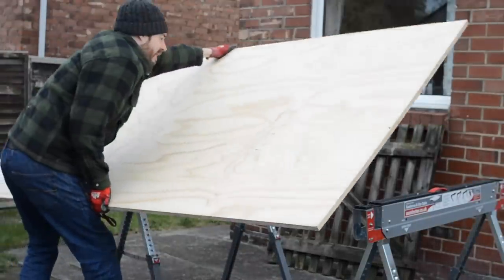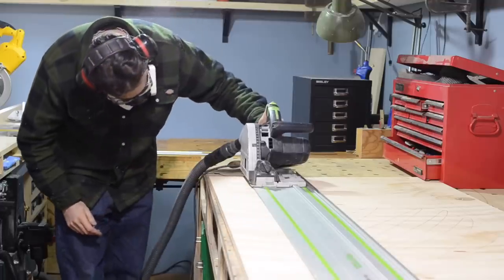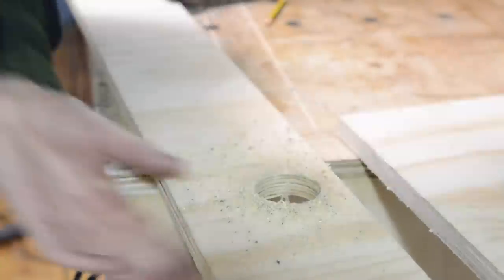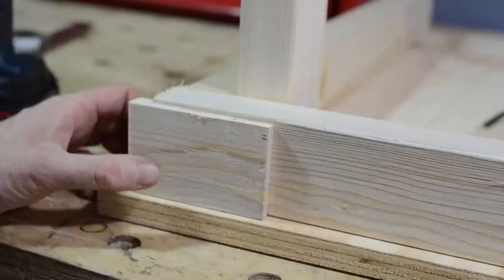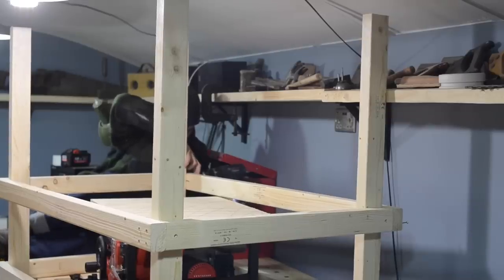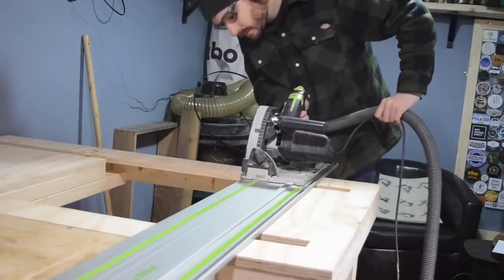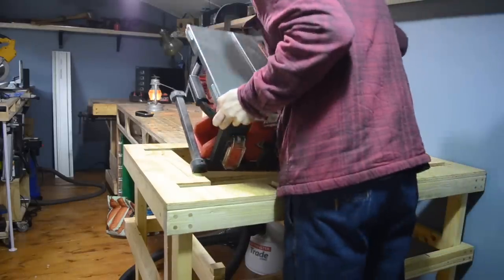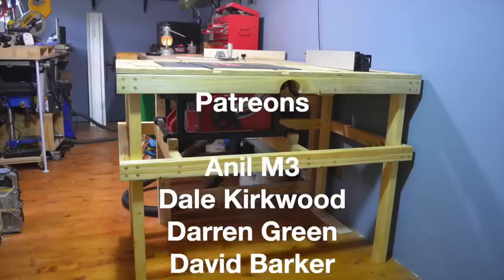Milwaukee Table Saw Stand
Hello and welcome to Badger Workshop. Im building a stand for my new Milwaukee m18fts210-121b Table Saw. This would also work well for the Dewalt DW745 table saw.